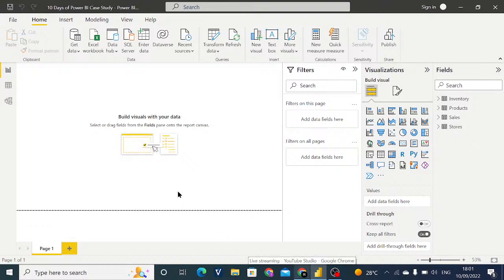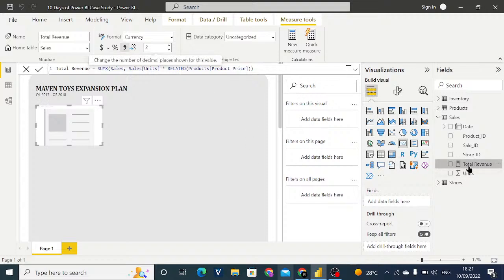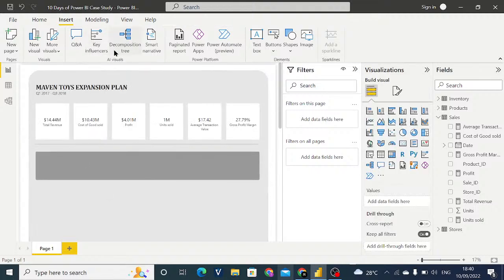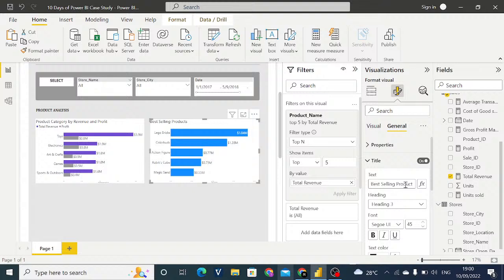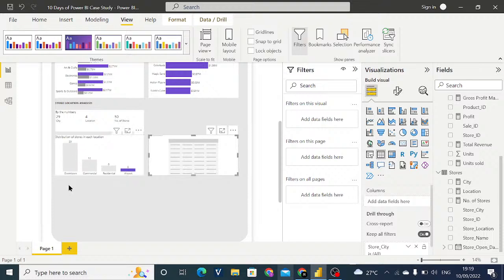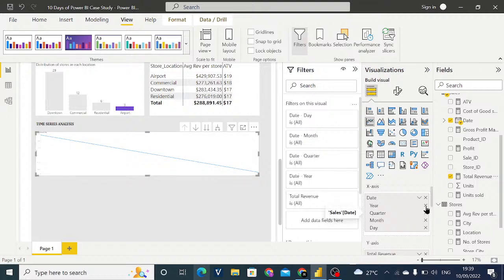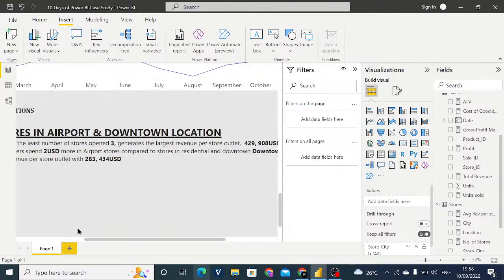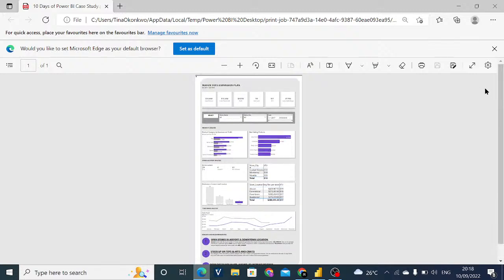10 Days of Power BI - Day 8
This is a curated 10 Day of learning power BI created by Chinonso Okonkwo and assisted by Tina Okonkwo.